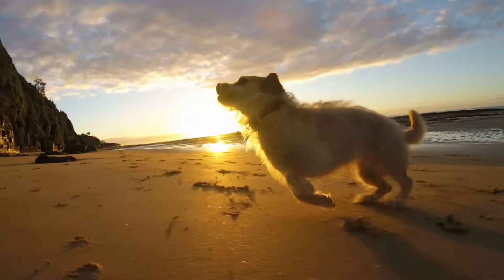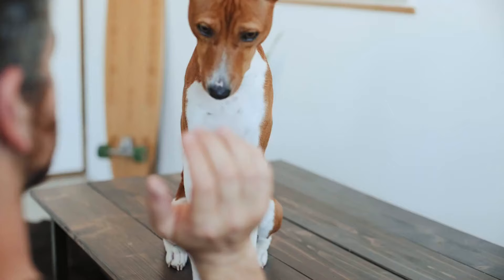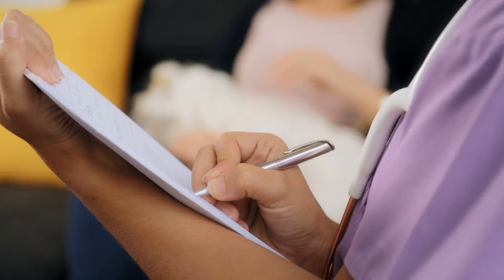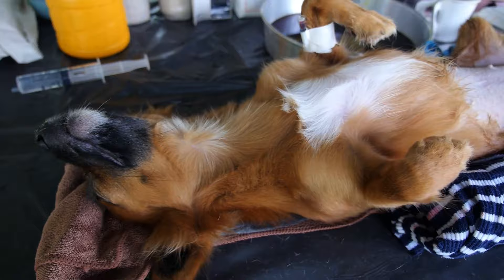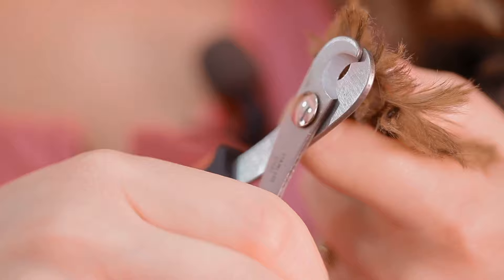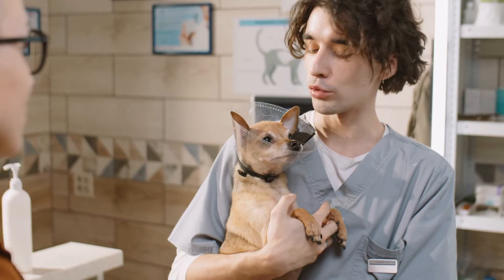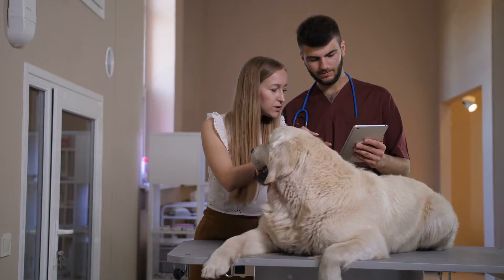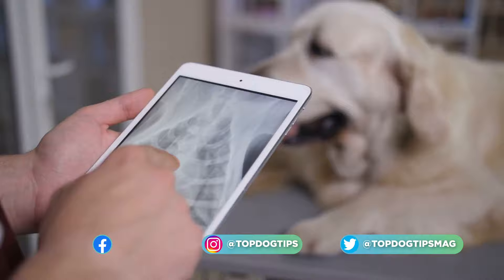Dog Paw Problems: 7 Most Common Issues and What to Do About Them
In today's video we are going to be going over the 7 most common dog paw problems and how to treat and prevent them in the future.

Your dog's paws are essential to their life and will directly affect their quality of life if they have any problems with their paw pads.

If and when this happens, please consult your vet before using the treatments we recommend in this video.

Again we are not licensed veterinarians, so we are not giving out medical advice of any kind.

Please let us know your thoughts about the video in the comments below!